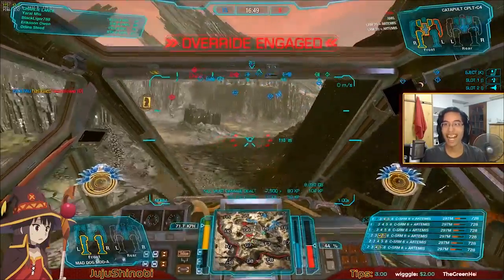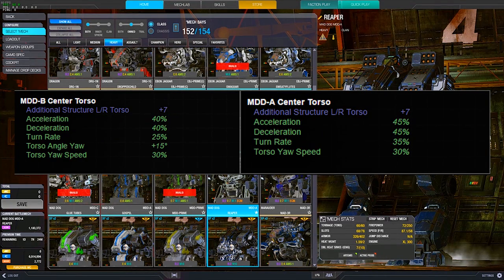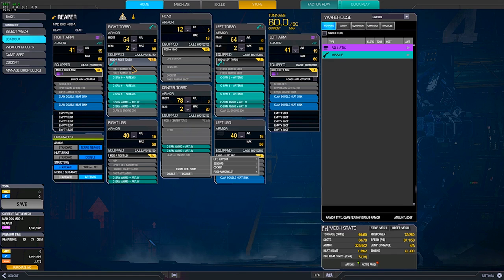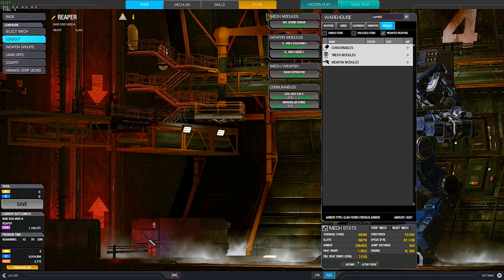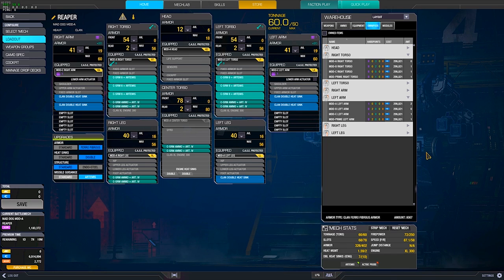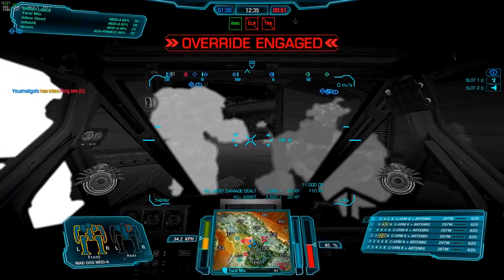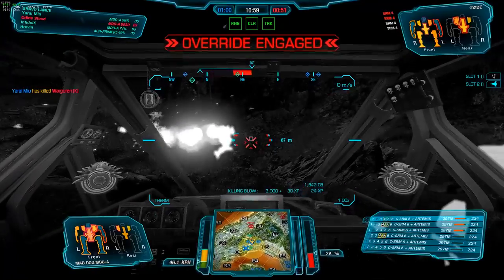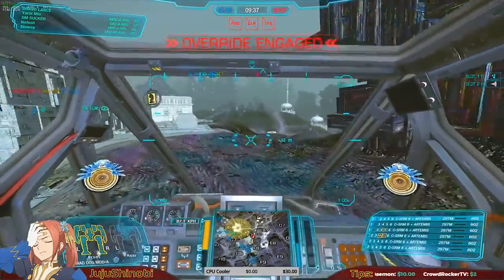SplatDog, Mad Dog Build Guide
Credit to Poomanchu for doing the voiceover for the intro!

This video is long overdue as I didn't have the time to make it due to school and exams coming up. It's finally here though. Not as good as I hoped it would've been but I hope you guys enjoy it!